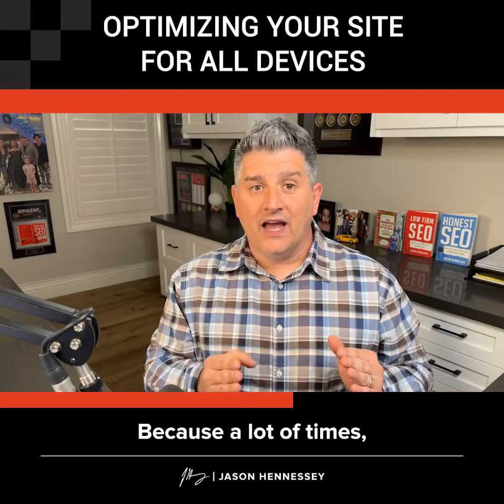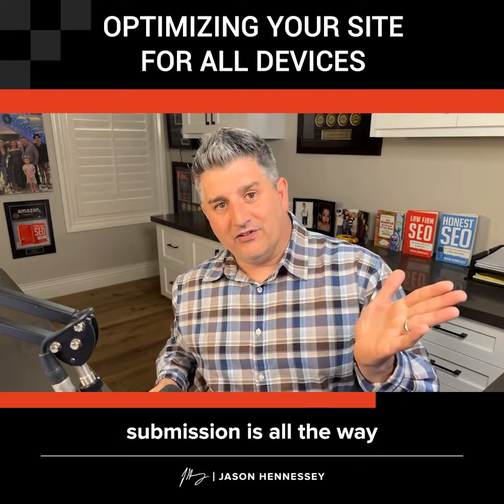Optimizing Your Site for All Devices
Don't leave your site's performance to chance! In this video, we delve into the art of responsive design and how it can make or break your SEO success on different devices.

Grab a copy of my books on Amazon
🔹Honest SEO
🔹Law Firm SEO

Jason Hennessey is an entrepreneur, internationally recognized SEO expert, author, speaker, podcast host, and business coach. Since 2001, Jason has been reverse-engineering the Google algorithm as a self-taught student and practitioner of SEO and search marketing.
Okay, so you're designing a new website, what are some of the things that you need to take into consideration when you are building a site for both desktops, you know, laptops, iPads, etc., I think the most important thing to kind of take into consideration is tried to design your website for mobile first. Just because if it's not obvious by now, you know, people are spending a lot more time on their phones, and they are actually on a computer or a desktop. And so, you know, take that into consideration when you're kind of designing your website. So if you're working with a graphic designer, and they're showing you how the website looks from a desktop perspective and looks amazing, all the images are in perfect place, right? And the phone number looks good. And all the elements and modules are all perfect. Say this is great, right? But can you design it for me so that I can see exactly how this is going to look from a mobile perspective, too, right? Because a lot of times, you know, they design it where it's actually responsive, so you know, the content expands but sometimes, you know, the way in which is developed, maybe the form submission, which is supposed to be at the top is always at the bottom right? And it looks great on a desktop, but when you shrink it all of sudden, the form submission is all the way at the bottom or sometimes like you might have a beautiful photo of your staff, right and it's like this amazing photo, but when you shrink it down, maybe the title of the page, which is black text covers everybody's faces, right? So I would encourage you if you're working with a designer to say great design this both in a desktop perspective, and it also wants to see it what is it exactly is it going to look like in a in a mobile perspective, Tim?